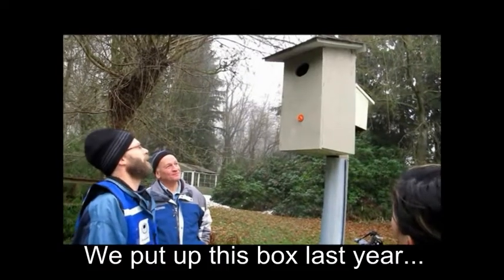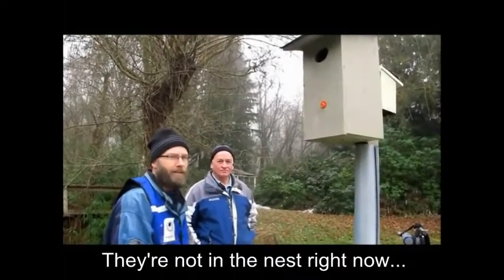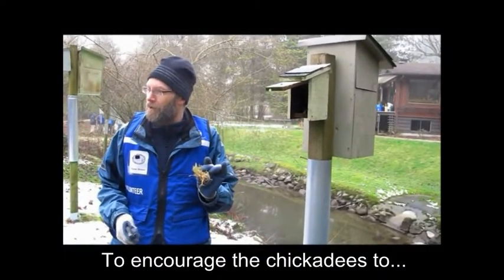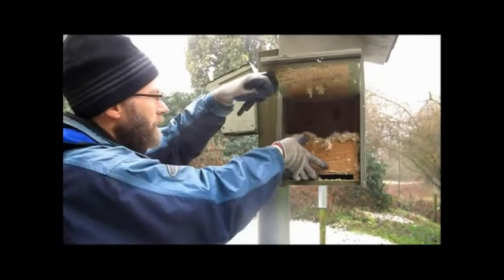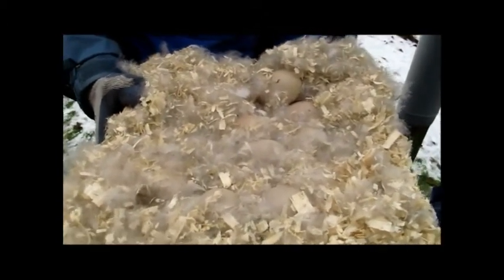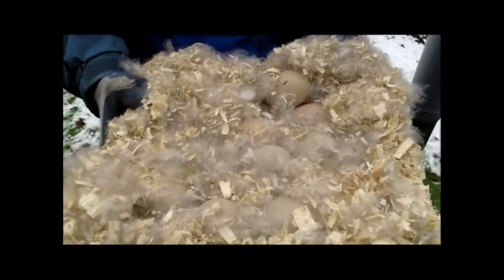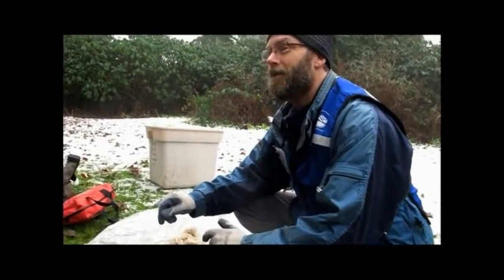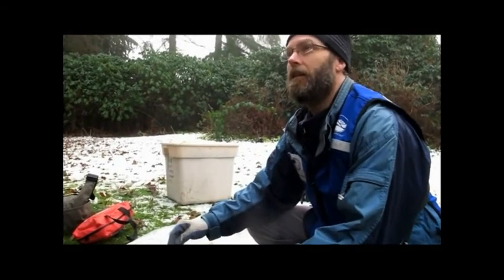BCWF Bog Blog Interview #006: Bryan Green, Nest Boxes and Burnaby Lake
Bryan Green from the Burnaby Lake Park Association showed us a few things about taking care of some nesting boxes for wood ducks, chickadees, swallows, and many more bird species. The Burnaby Lake Park Association maintains over 200 nesting boxes which are used by some of the 600 species that use wetlands in BC!